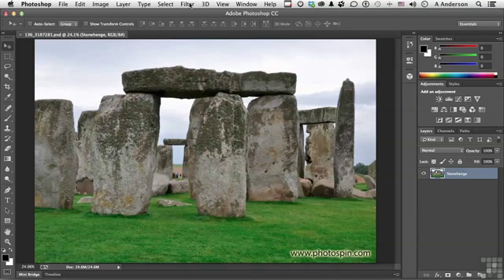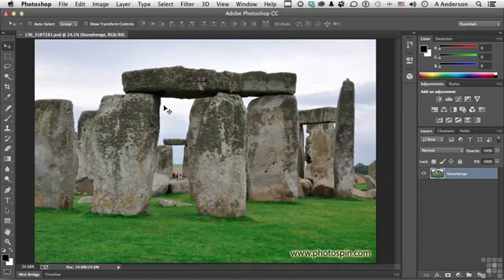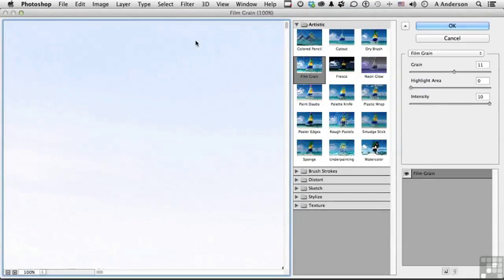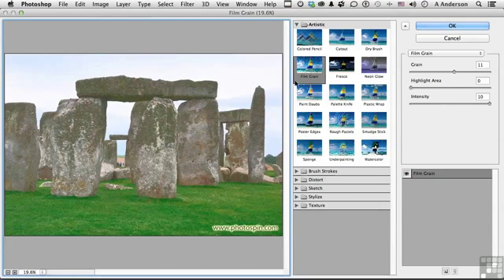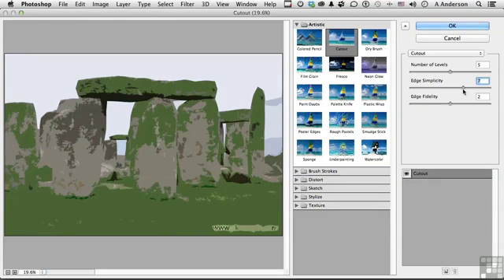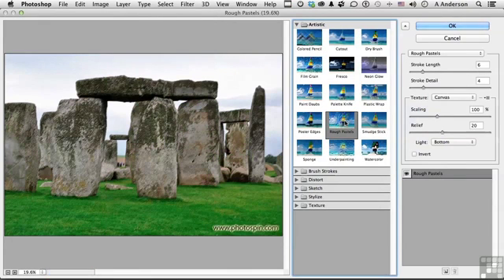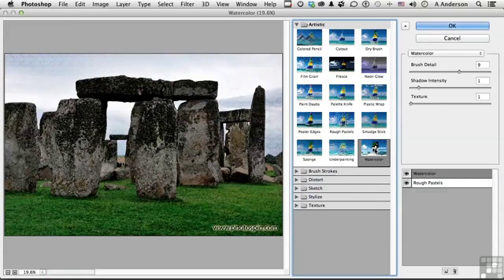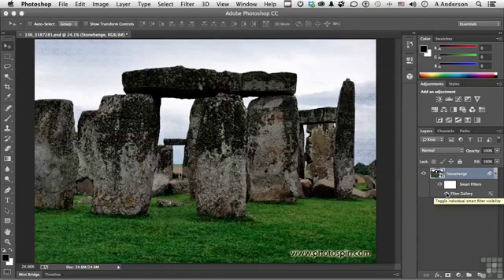Master Adobe Photoshop 92